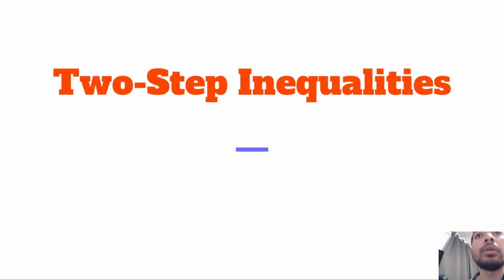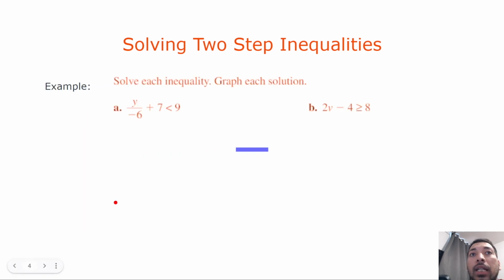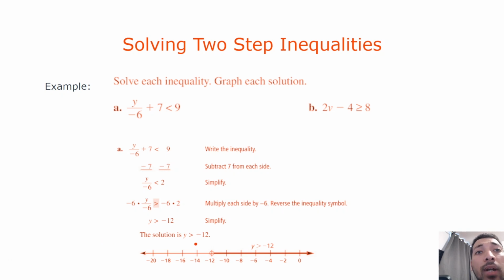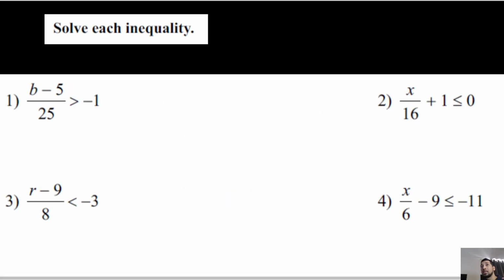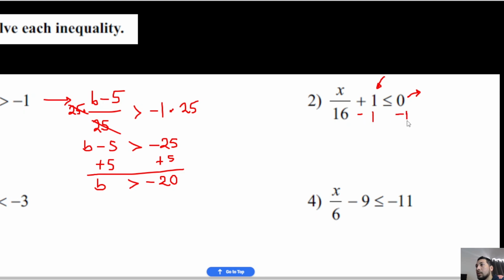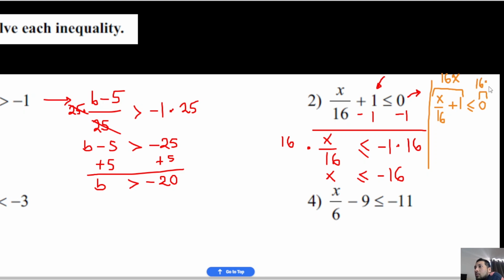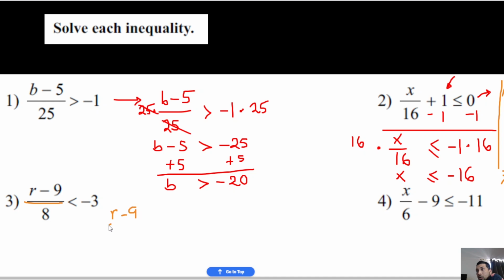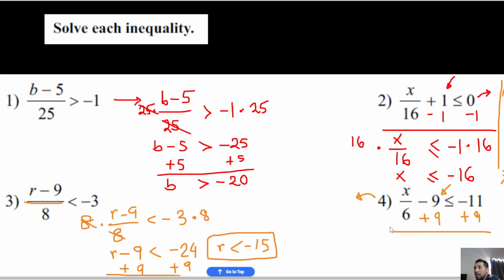Solving Two-Step Inequalities | Step-by-Step Algebra One Tutorial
Learn how to solve two-step inequalities with this easy-to-follow Algebra One lesson! 🧮 Understand how to isolate the variable by using addition, subtraction, multiplication, and division, and learn when to reverse the inequality sign. This tutorial also covers how to graph solutions on a number line and provides real-world examples to boost your understanding.

Perfect for 8th and 9th-grade students striving to master Algebra and build confidence in solving inequalities. 🚀

🎯 Ready to guarantee Algebra success? Join my Algebra Mastermind System, where I help students achieve A/A+ grades—or I’ll work with them for free until they do!